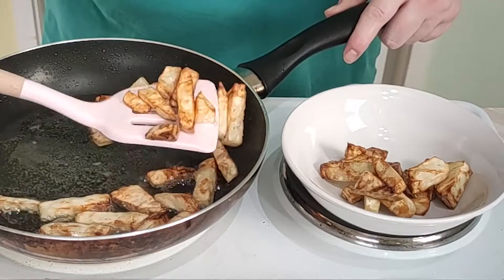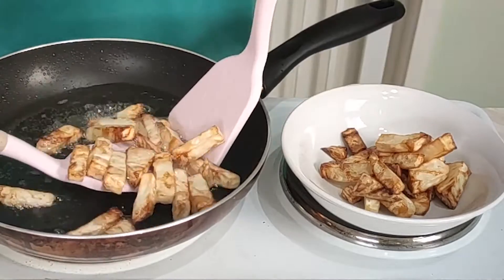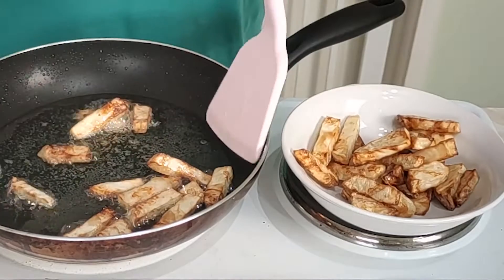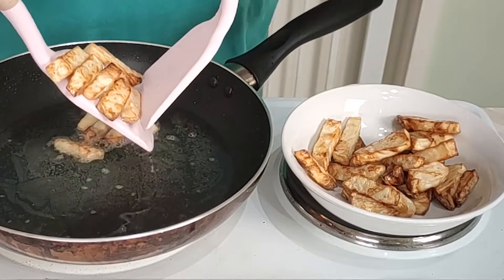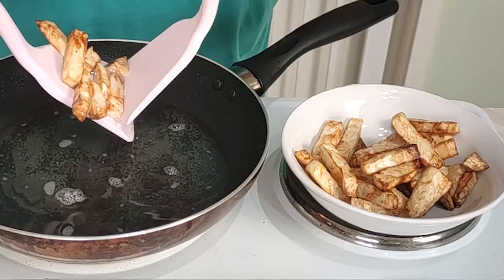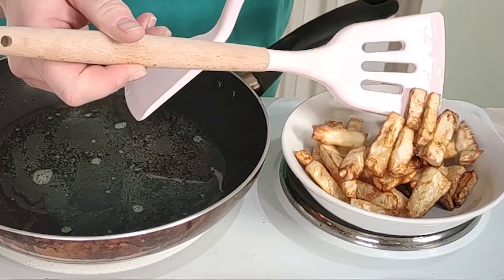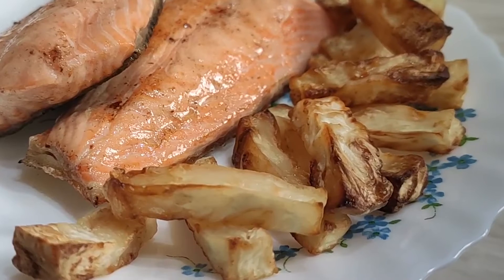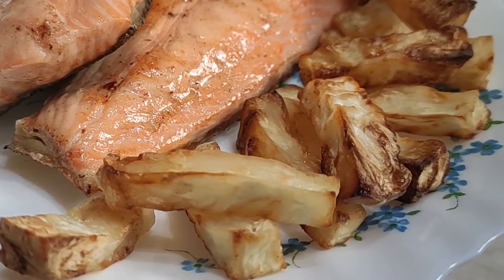Fried CELERIAC chips | FRENCH FRIES | how to cook celeriac | cooking food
Simple, quick and easy fried celeriac chips. Great alternative to their potato cousins. Serve as you would serve the potato ones.

Ingredients can be found in the timestamps below ⬇. For more details, watch the video 👀 and use subtitles🧾.

00:00 select your language subtitles
00:02 fried celeriac chips aka celeriac French fries
00:05 celeriac
01:17 frying oil
01:43 Fido... my personal assistant 😍
02:26 ready to eat... fried celeriac chips aka celeriac French fries
02:29 serving suggestion... fried celeriac chips with fried salmon